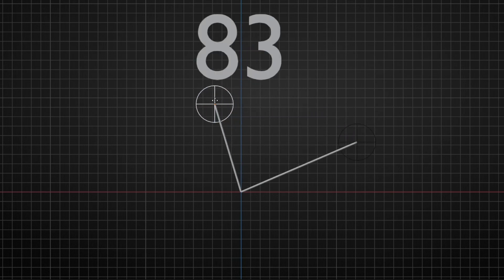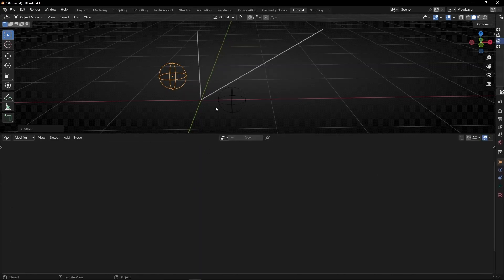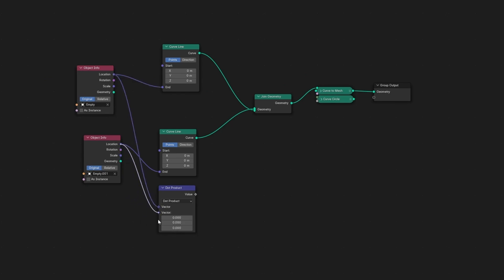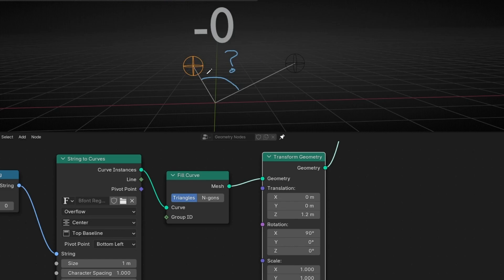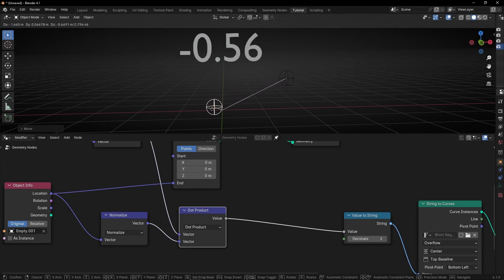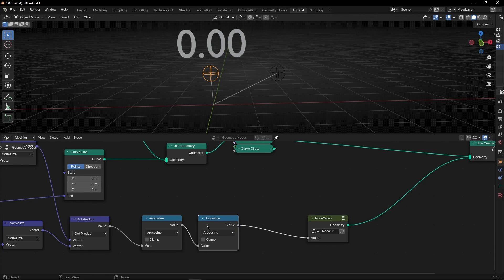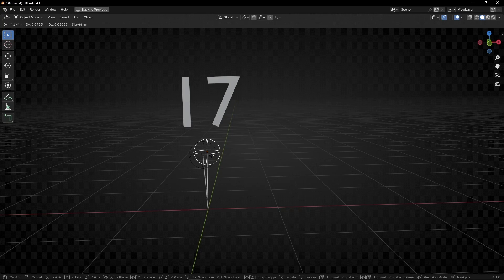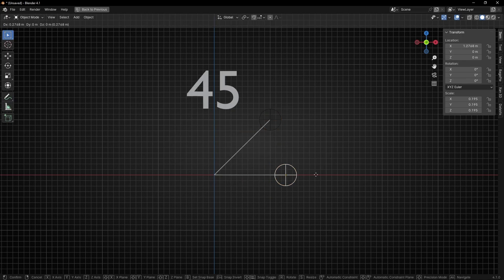How to get the ANGLE of 2 Vectors in Blender - Geometry Nodes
Learn how to get the angle between two vectors lines in Blender using Geometry Nodes.

00:00 Intro
00:08 Creating 2 vectors lines
01:17 Visualizing Dot Product
02:53 What does Dot Product?
04:11 Arccosine: Convert Dot Product to Degrees